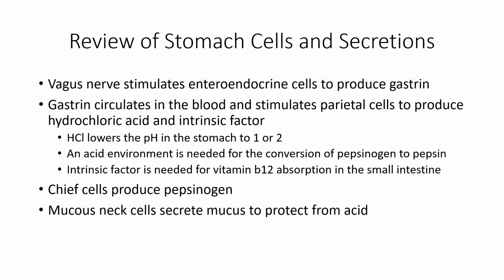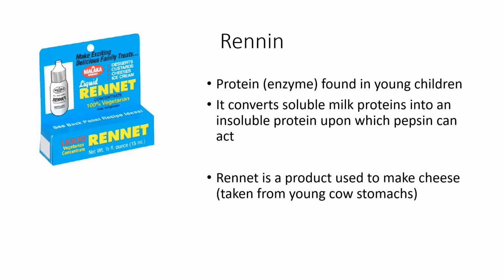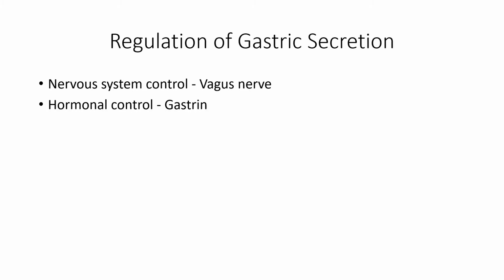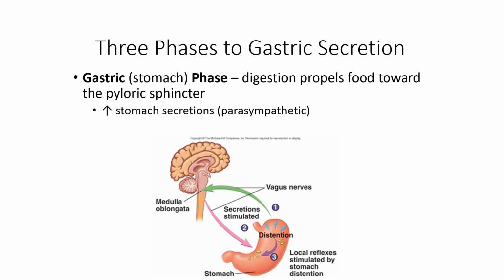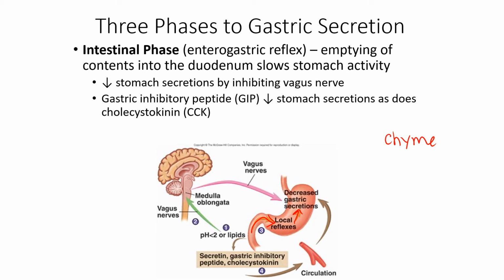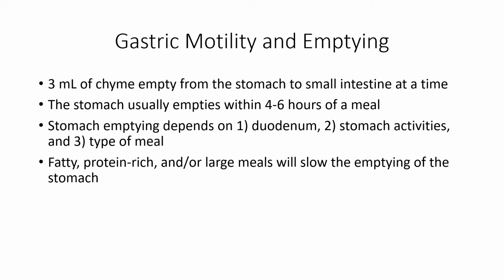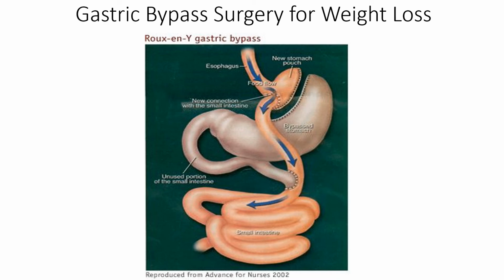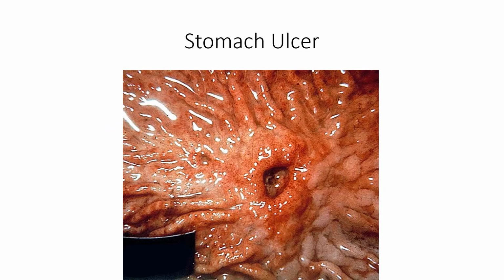Digestive System - Stomach Physiology